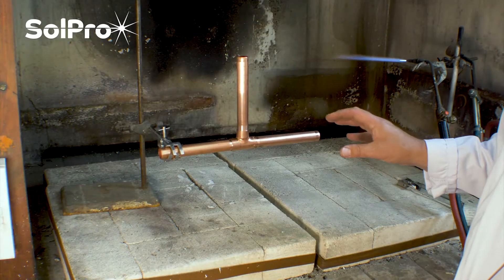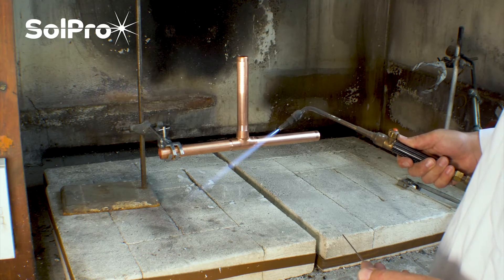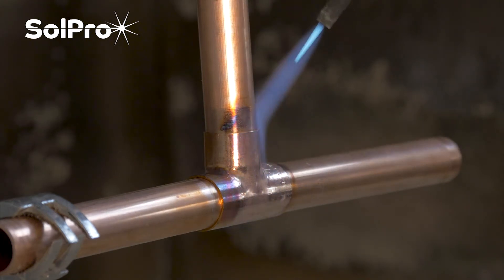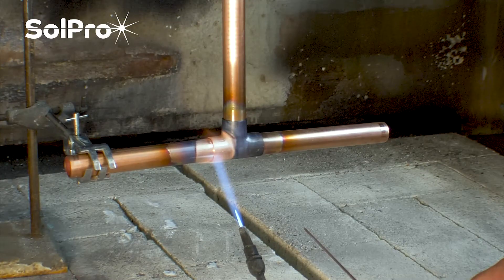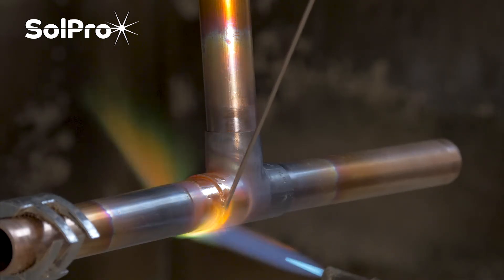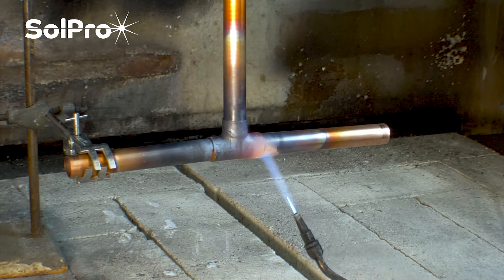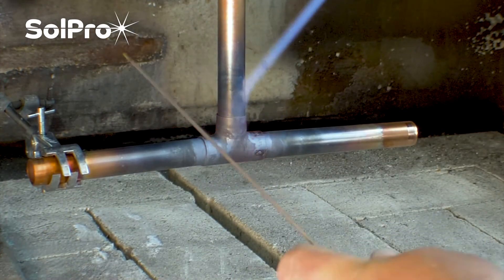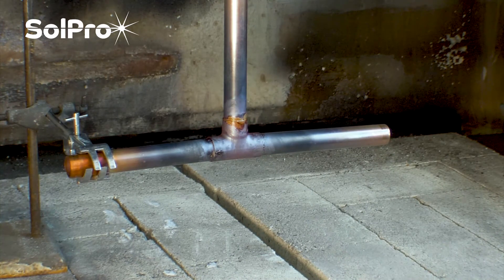Brazing Tutorial - Copper to Copper: Acetylene Version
James repeats the same exercise with a copper to copper join using a T-Joint, PhosBraze brazing rods and an acetylene torch, as you would more likely find in a commercial environment.

If you would like to purchase our copper phos rods, you can do so at our website solprobrazing.co.uk